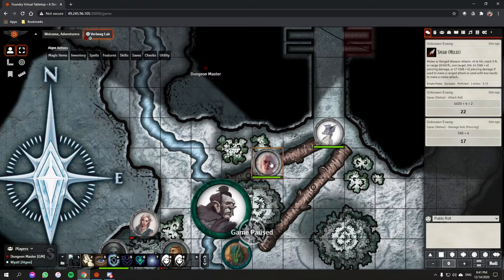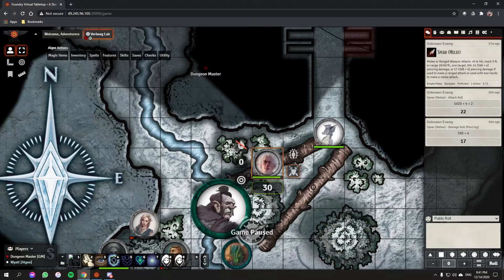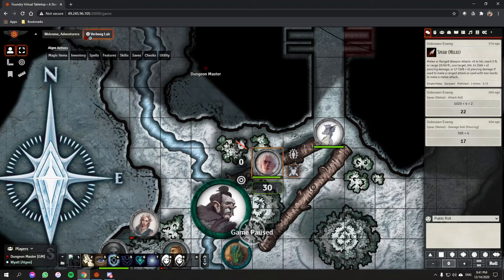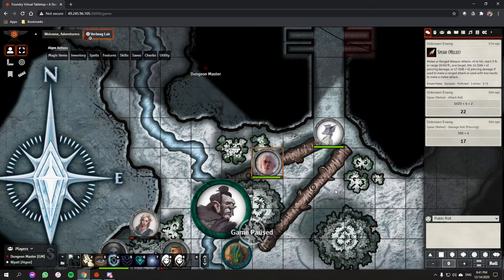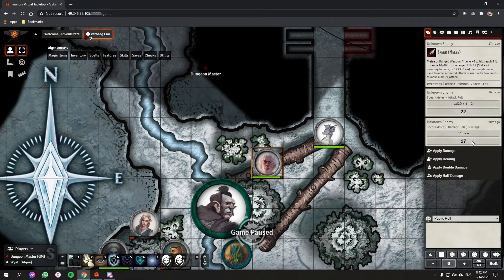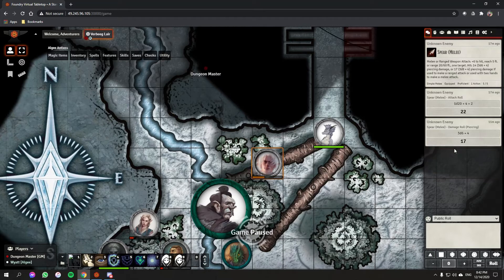Foundry VTT Tutorial - Damage and Healing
How to easily apply damage and healing to your token's health bars in Foundry Virtual Tabletop.